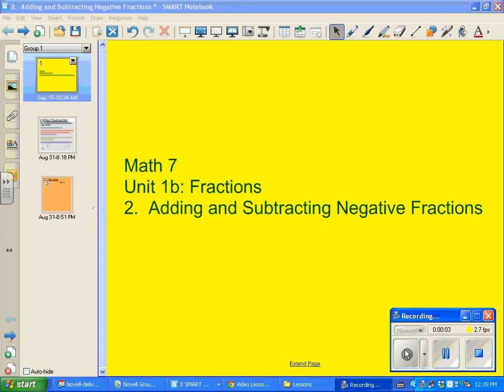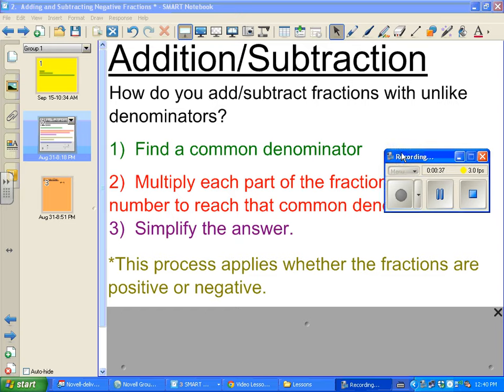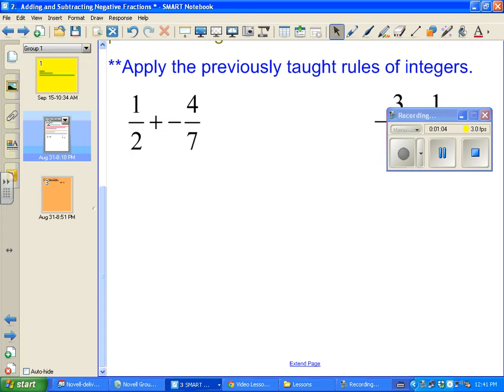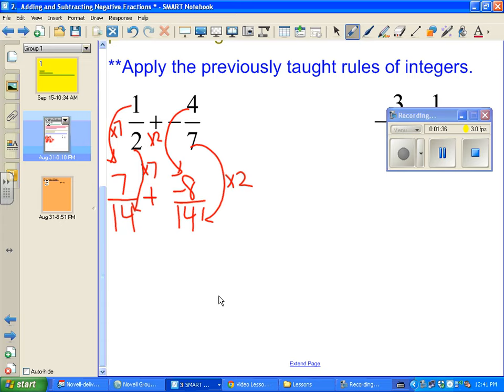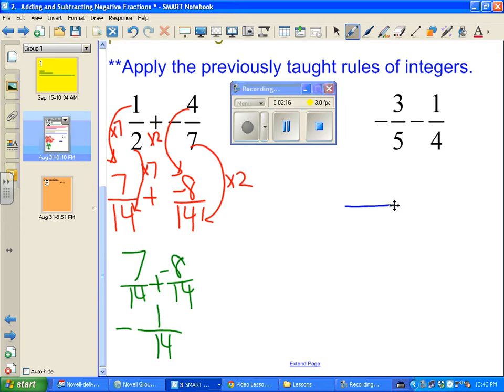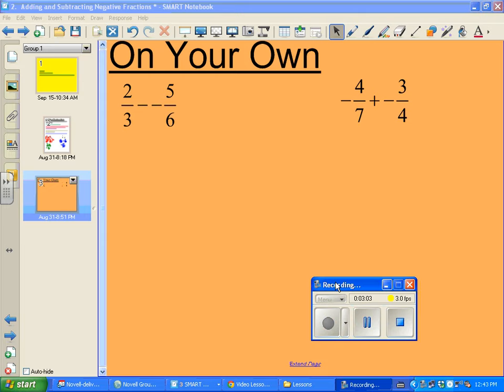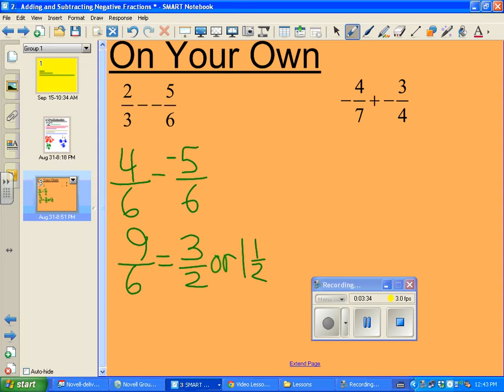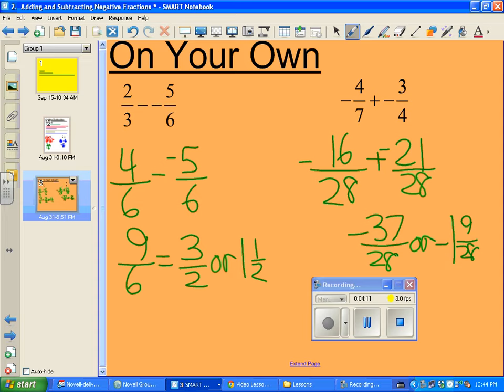Adding and Subtracting Negative Fractions